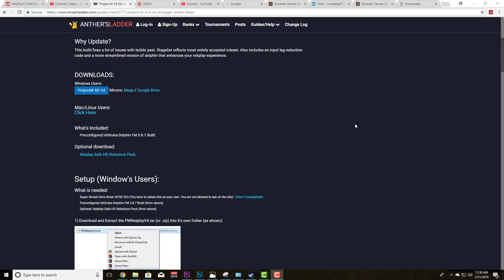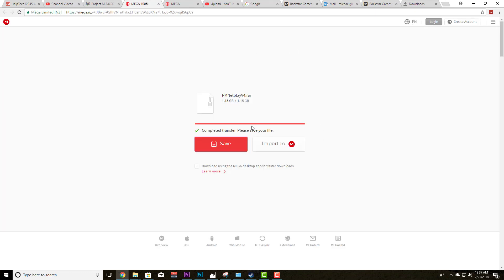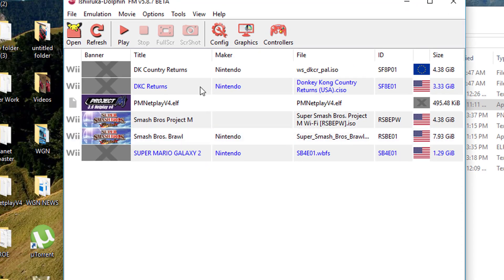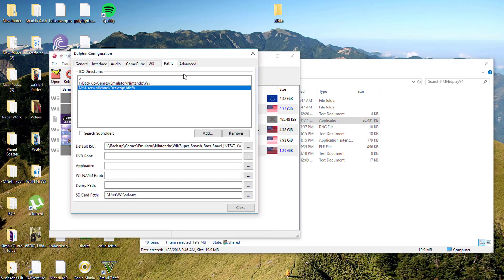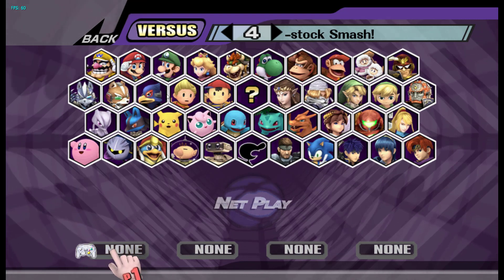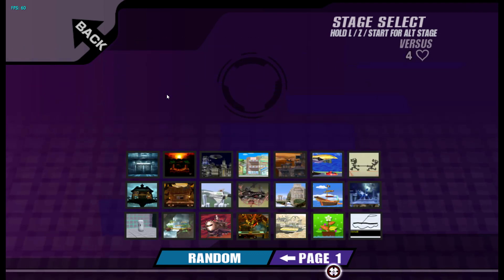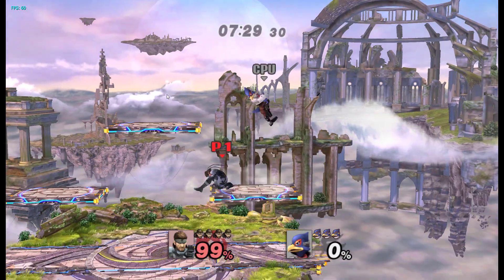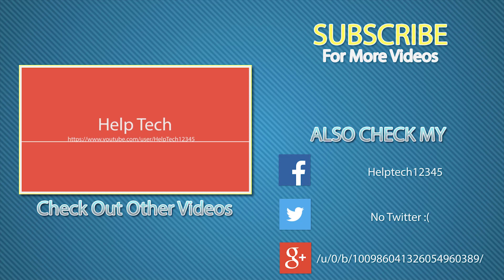How to Get Netplay V4 Project M 3.6 For Dolphin (PC)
Project M is a gameplay modification of Super Smash Bros. Brawl designed to make the gameplay more closely resemble that of Super Smash Bros. Melee, as well as Super Smash Bros. to a lesser extent. Project M's primary change from Brawl is that the speed of gameplay has been generally increased and the character landing lag is shorter, alongside the restoration of many Melee mechanics and elements, such as the addition of Mewtwo and Roy after their absence in Brawl. Project M's development team was partly descended from the original developers for Brawl+, later known as the PMDT, or Project M Dev Team (formerly the PMBR, or Project M Backroom), having members from over ten countries.[1] Development of the mod officially concluded on December 1st, 2015, with version 3.6 being the last official release of Project M.

Project M has been commonly featured at several national tournaments, such as the Zenith series, The Big House series, and Apex 2014, and it remains the most popular gameplay mod of Brawl in tournament settings. Starting in 2013, Project M saw a rapid rise in its popularity as more characters became playable and the mod became more familiar at Smash tournaments. By 2014, it began to develop its tournament scene, with the number of entrants for Apex 2014's PM singles event notably surpassing the number of competitors for Brawl. Despite the end of Project M's official development, it still has been able to maintain its tournament presence separate from Brawl, including the formation of its Backroom, the New PMBR, on July 21, 2016.[2]

Project M only supports NTSC versions of Brawl, and no PAL build was ever released. As a result, running Project M outside of NTSC regions requires homebrew as to allow the Wii to run an NTSC version of the game.

Files Needed:
Project M 3.6 Netplay V4.

Super mash Bros. Brawl NTSC ISO (Video)